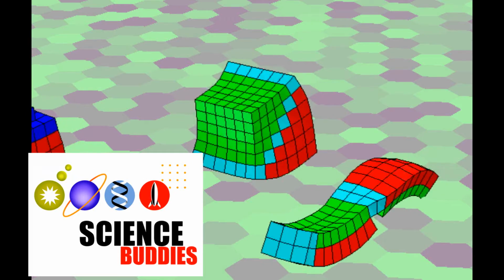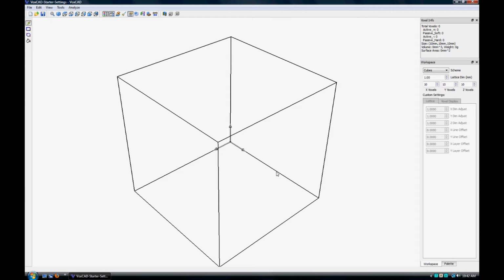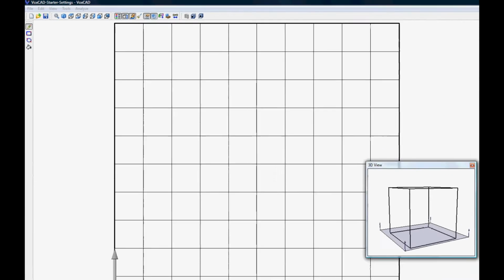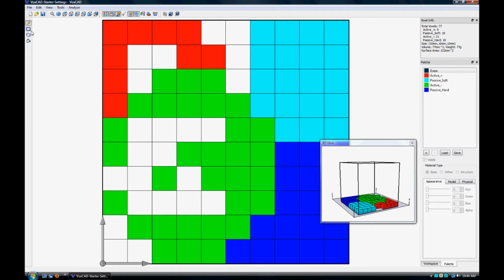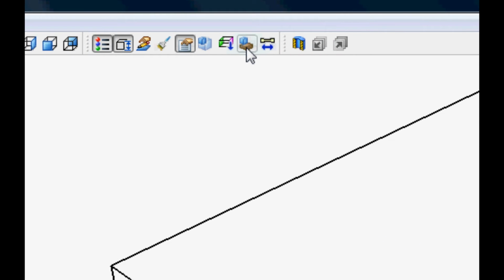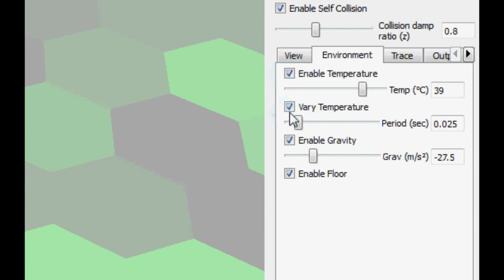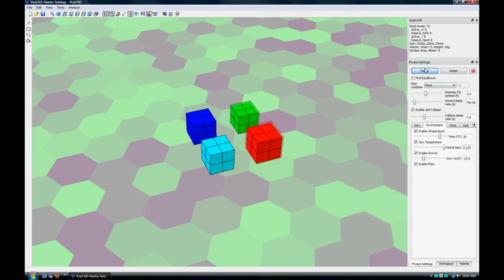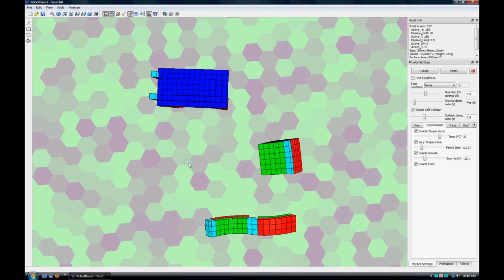VoxCAD Tutorial: Design and Simulate Soft Robots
This video tutorial provides an introduction to using the VoxCAD simulation software to design, simulate and race "soft robots." VoxCAD was developed by Jonathan Hiller in the Creative Machines Lab at Cornell University (creativemachines.cornell.edu). You can download the latest version of VoxCAD Note that this tutorial was made in July 2013 using VoxCAD version 0.9.9. Future versions of VoxCAD might look slightly different from what you see in this tutorial (for example, the exact locations of buttons might change).

To view full directions for this science project, see the "Robot Race! Use a Computer to Design, Simulate, and Race Robots with VoxCAD" Project Idea at Science Buddies

Science Buddies also hosts a library of over 1,100 other free science fair "Project Ideas" for K-12 students, in a wide variety of topic areas from Astronomy to Zoology! to see more Project Ideas for hands-on science and engineering.